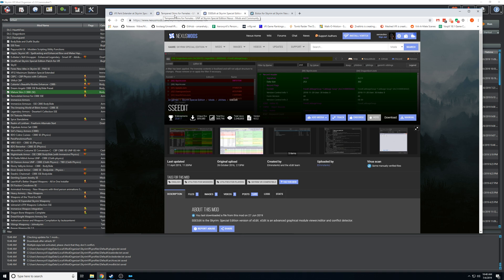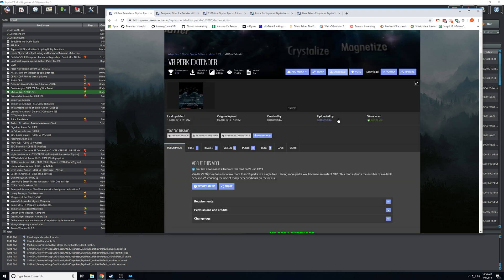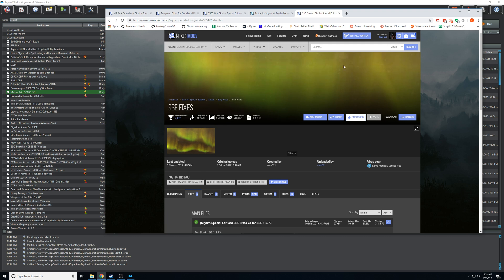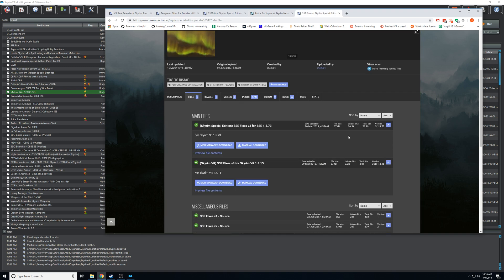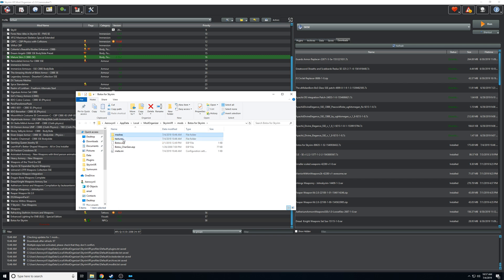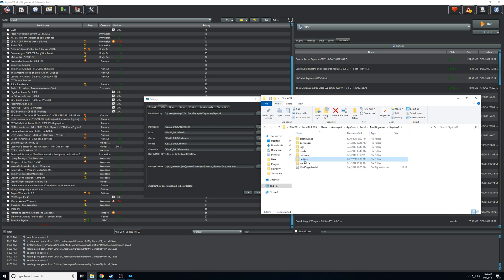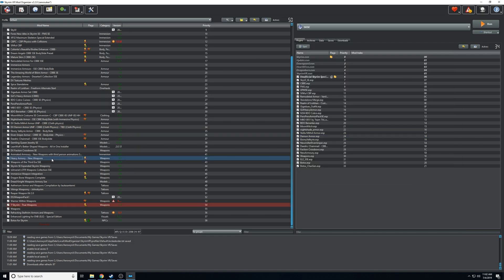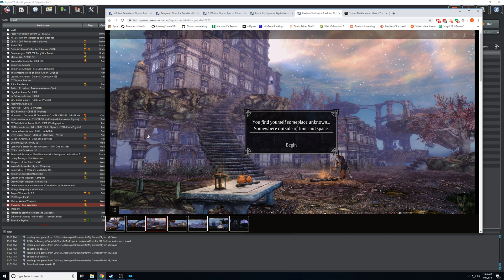Troubleshooting Mod Issues in SkyrimVR for Beginners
Quick video going over some tips for troubleshooting mod issues.